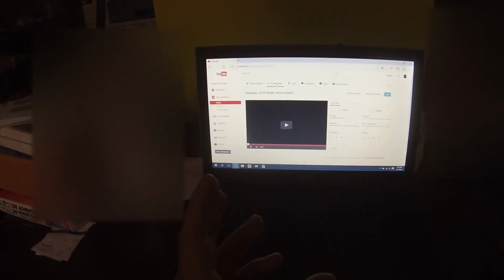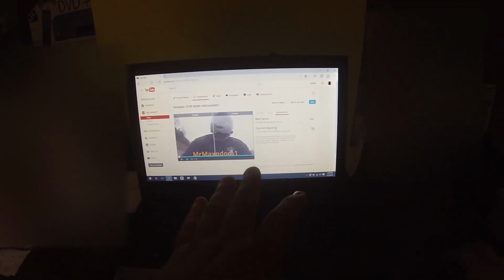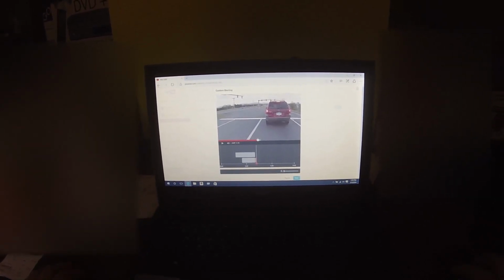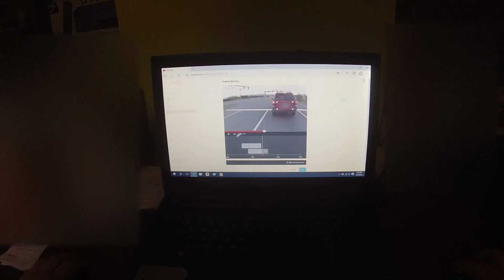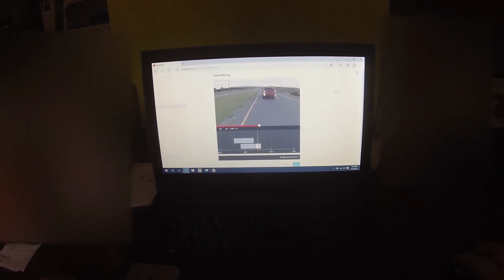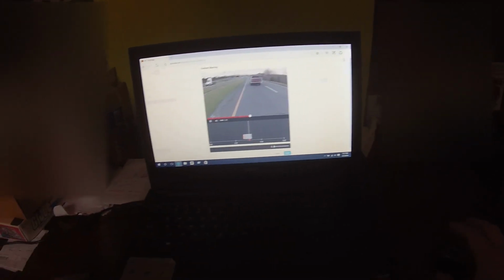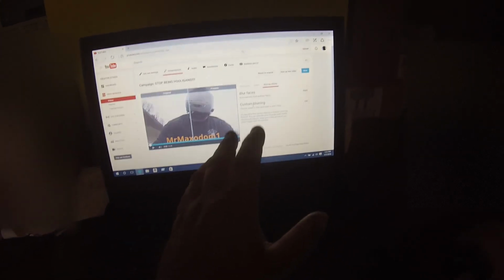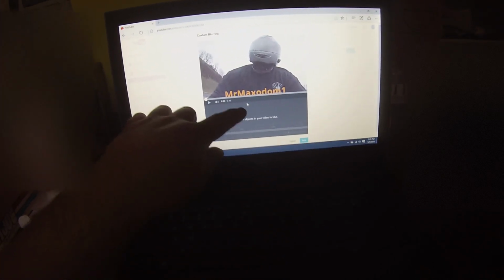Using youtube to blur license plates and faces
I show you how to use the YouTube editor to blur things out.